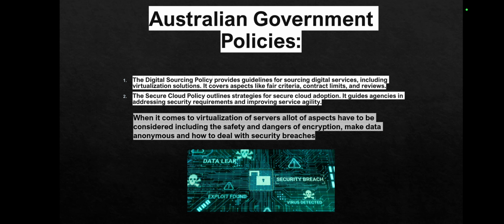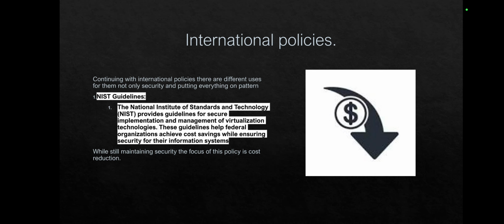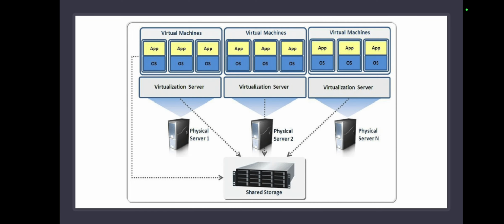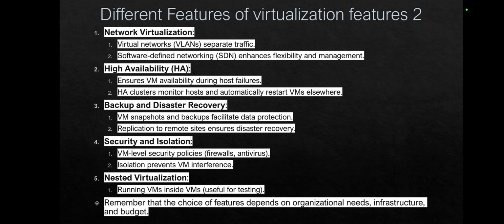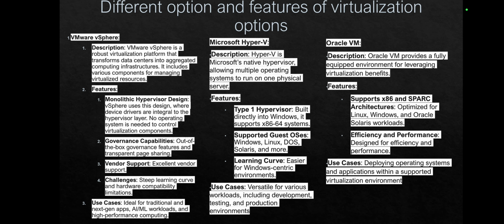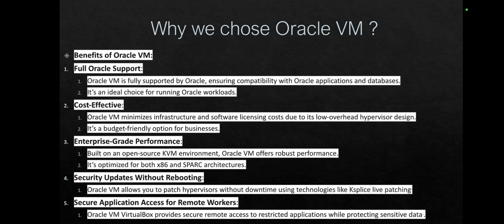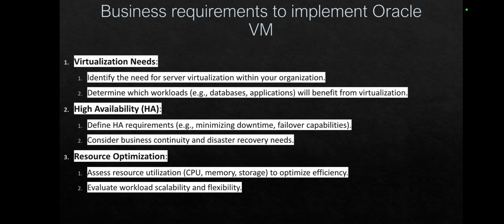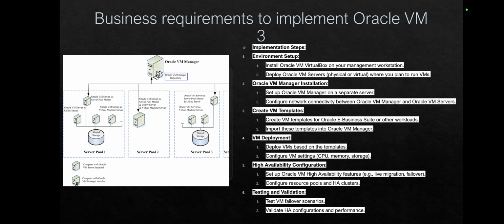assessment 1 server virtualization presentation